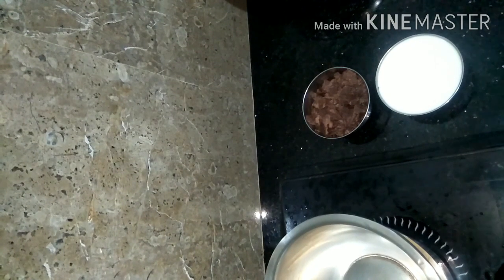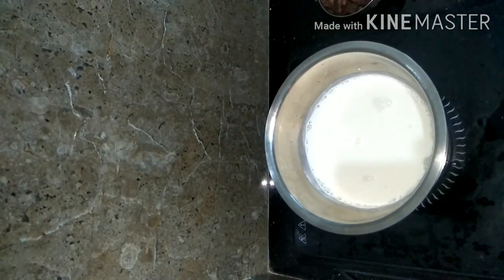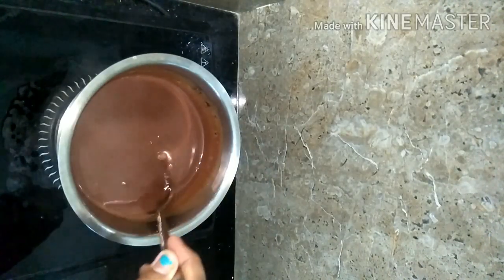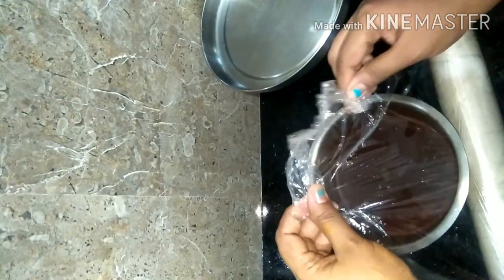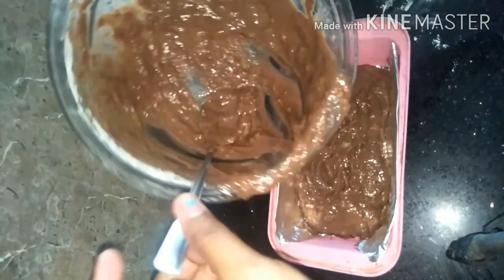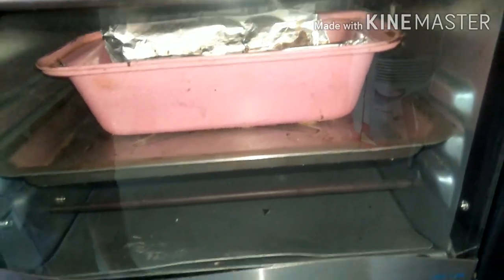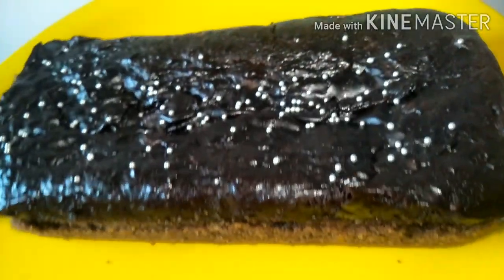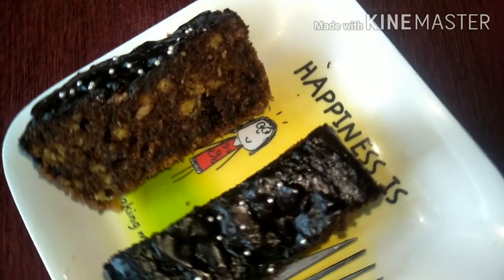Double layered chocolate ganche cake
Today am sharing a double chocolate dhaka cake just filled with chocolate ganache and topped with good amount ganache.

i had also shared how to make chooclate ganache in this recipe ganche can be made
in many variation so the consistency depends on what for we using ganche whether it is for icing,frosting or toppping so on and so forth.